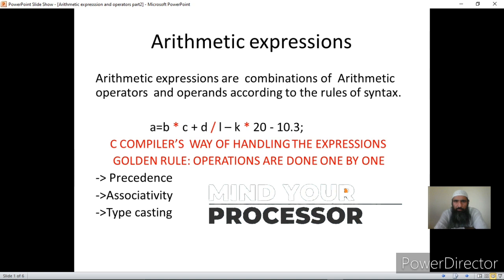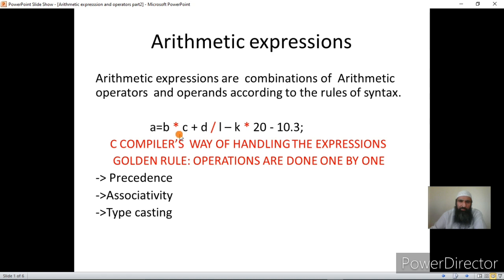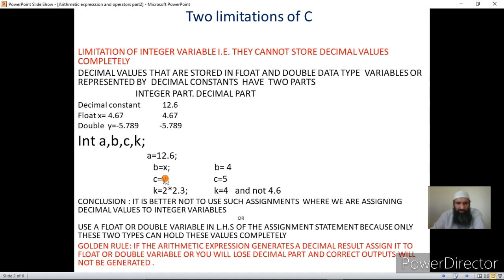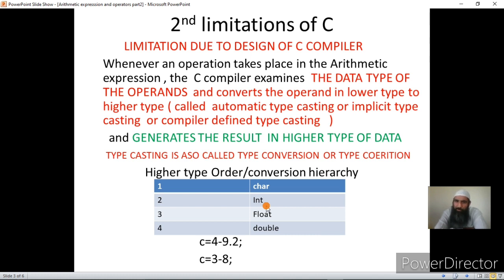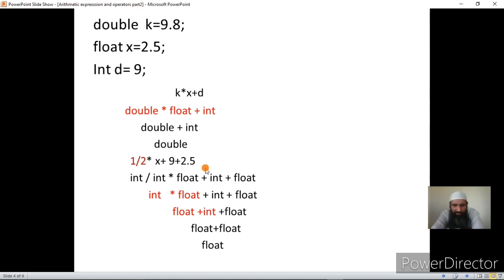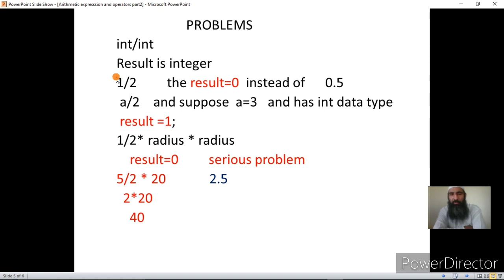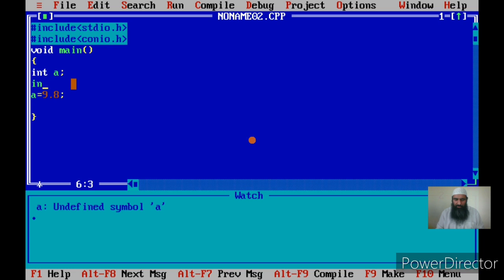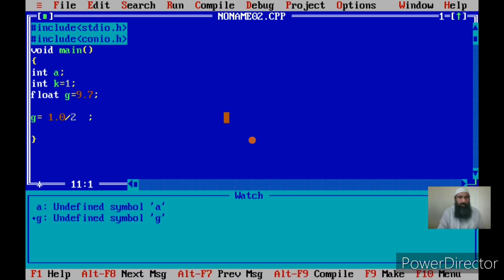Arithmetic statements in C and C++ : typecasting, precedence and Associativity